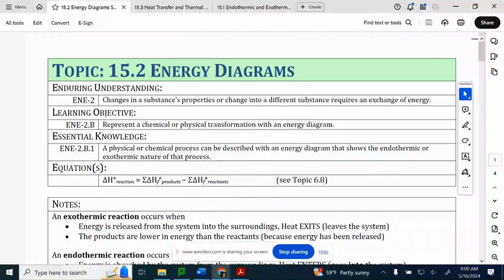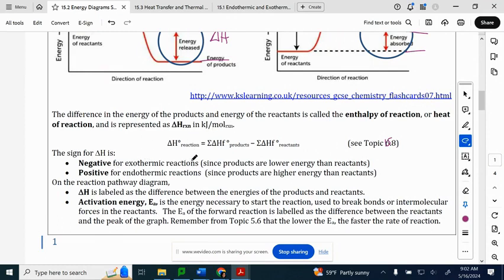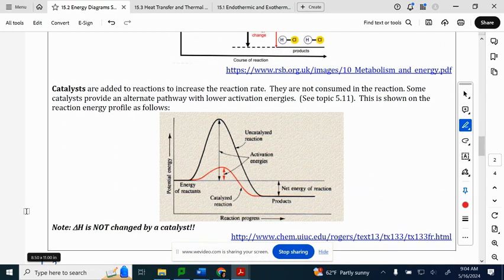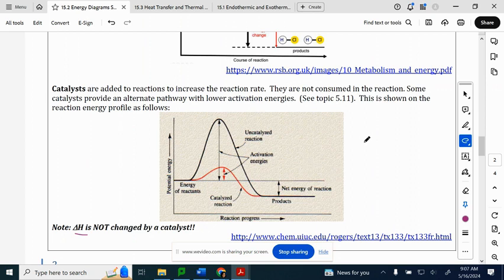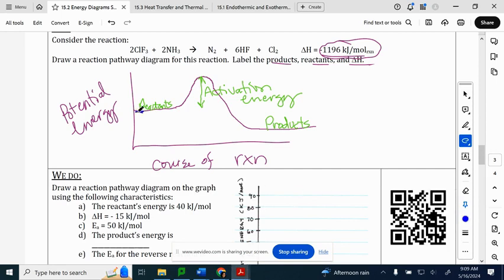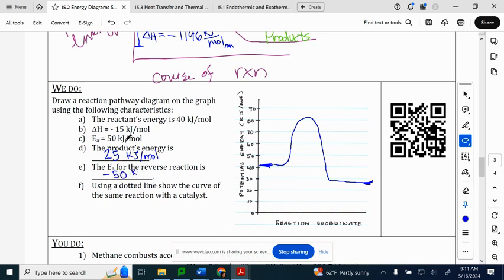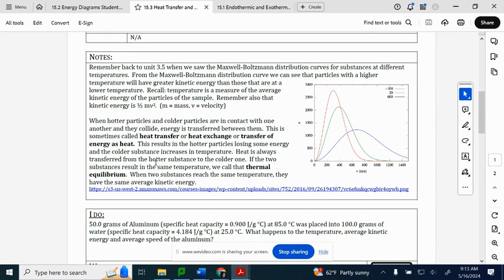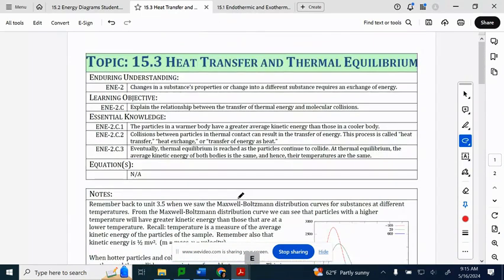Endothermic Exothermic Diagrams and Transfer